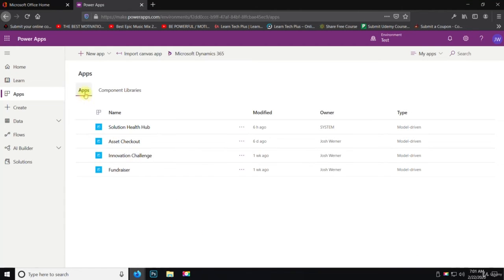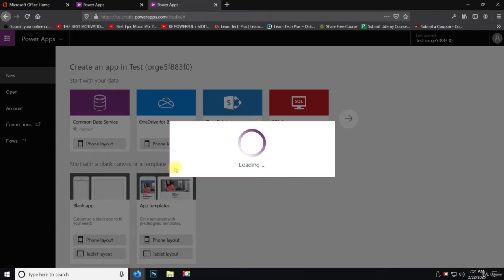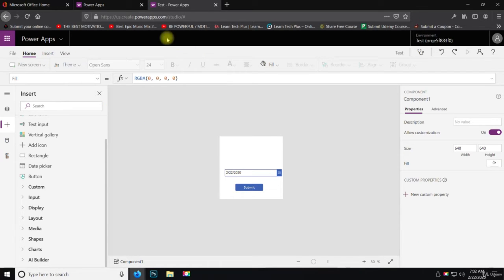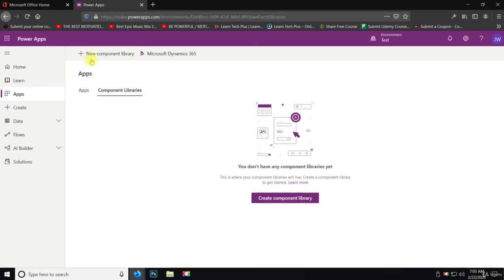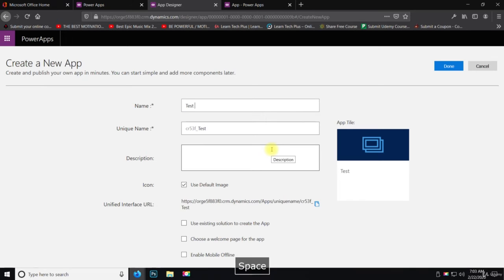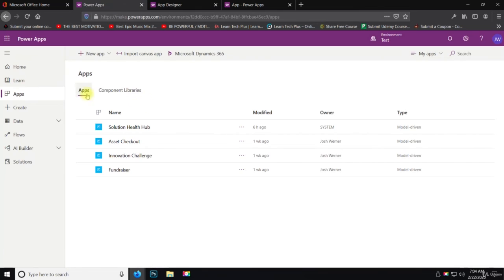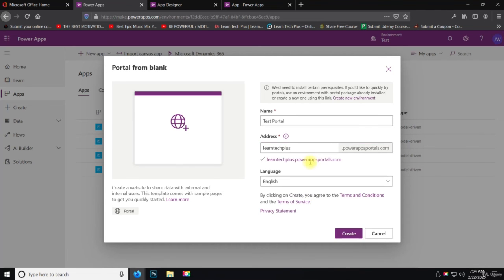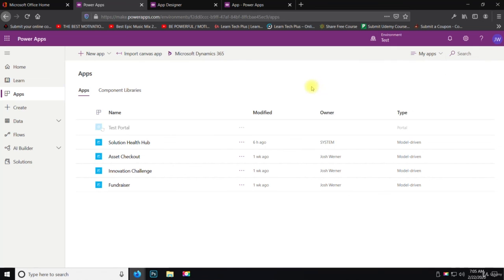Learn Microsoft PowerApps Lecture 06 Apps